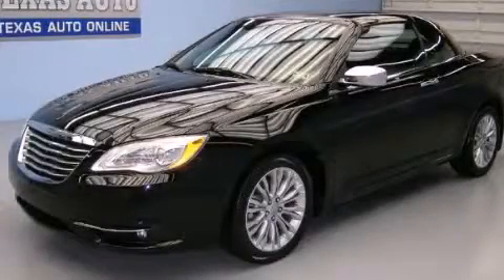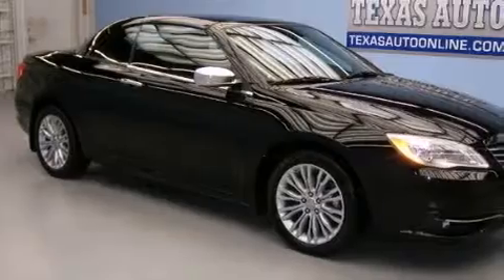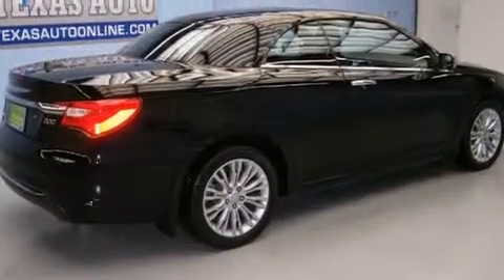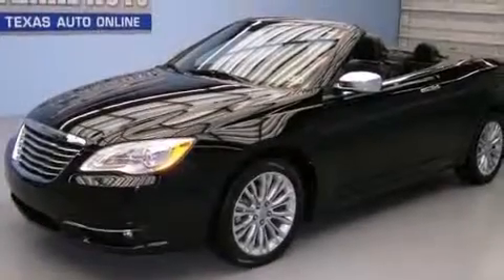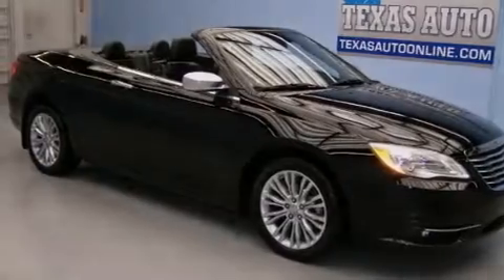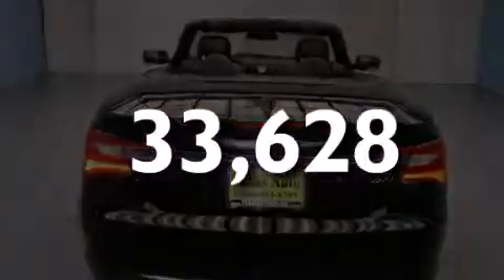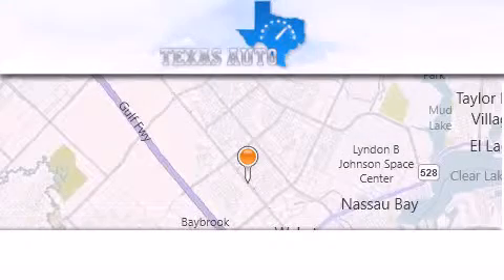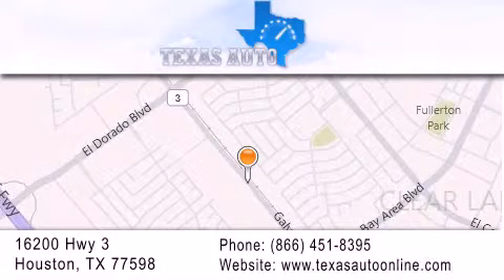2012 Chrysler 200 LIMITED San Antonio TX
We are proud to present this 2012 Chrysler 200 LIMITED .

 Year : 2012
 Make : Chrysler
 Model : 200 LIMITED
 Engine : 3.6L VVT Flex-Fuel 24-Valve V6 Engine
 Trans . : Automatic
 Exterior : Black
 Miles : 33,628
 Interior : Black

 2012 Chrysler 200 LIMITED Houston TX